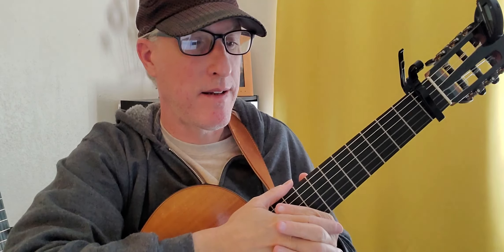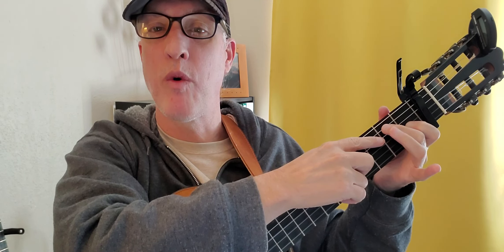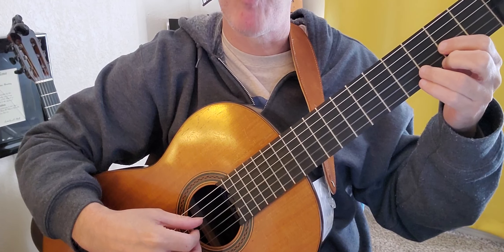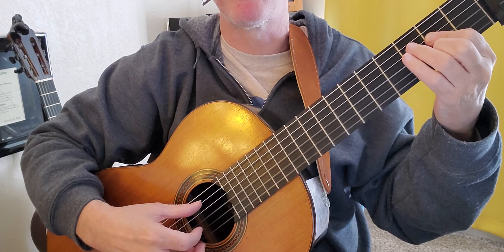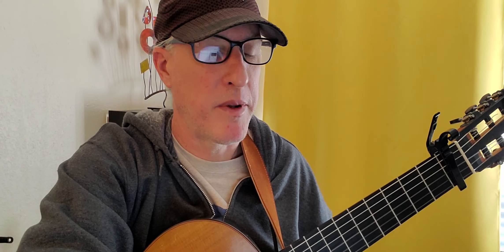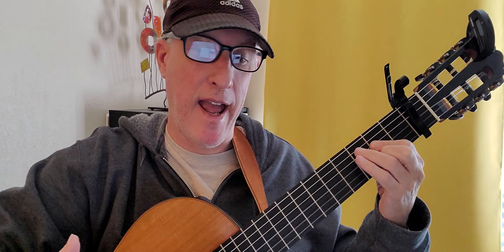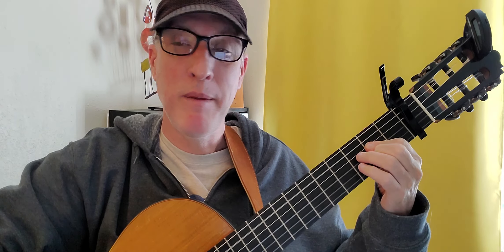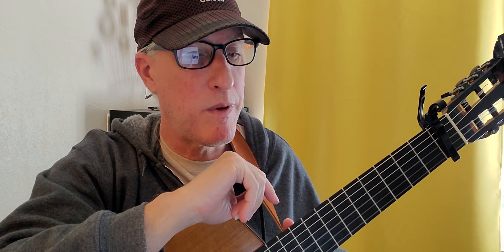You Are My Sunshine by Kina Grannis